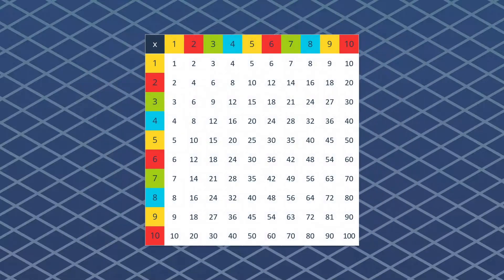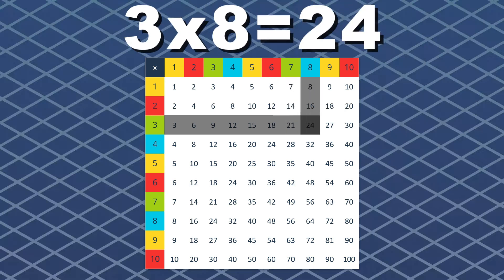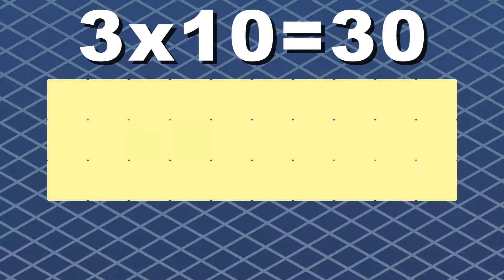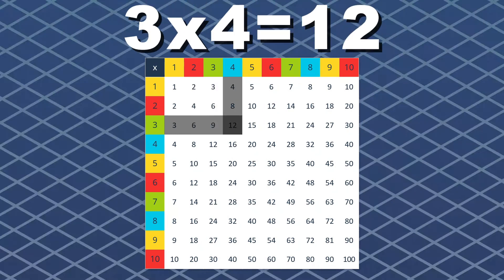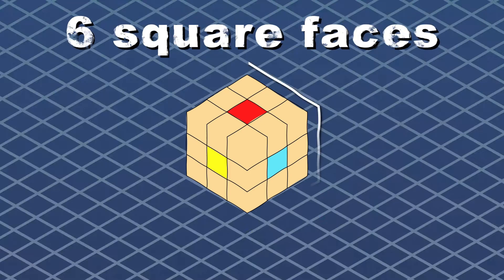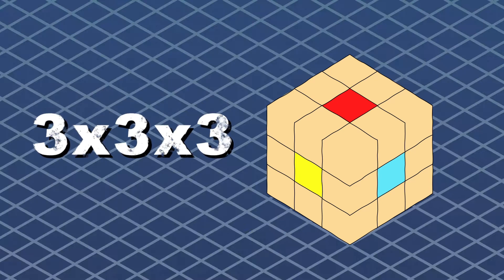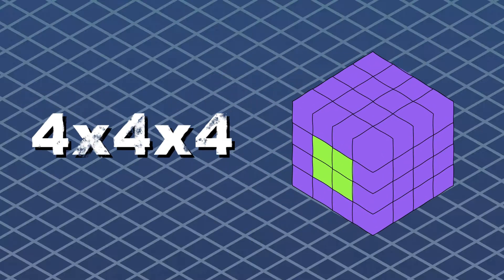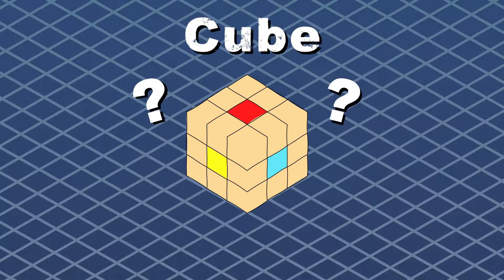Learn Everything You NEED To Know About The Number 3! | Math Songs For Kids | Orion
3 is a magic number, let's learn more about it!